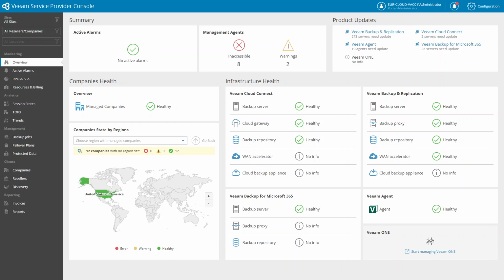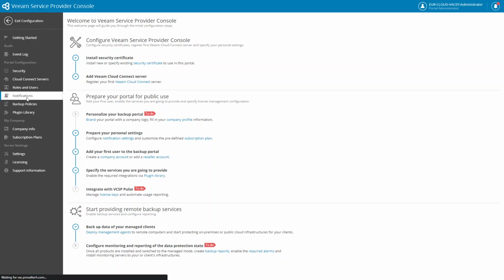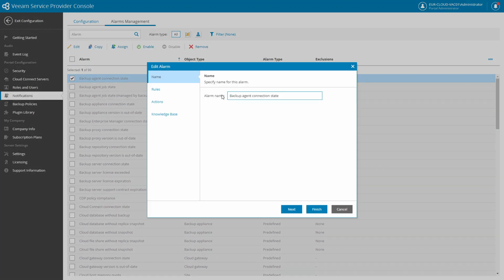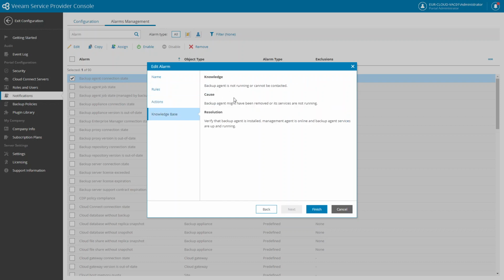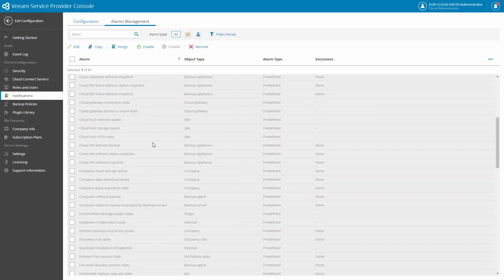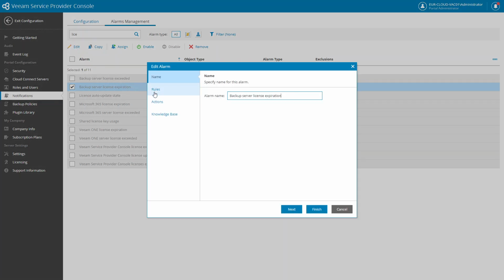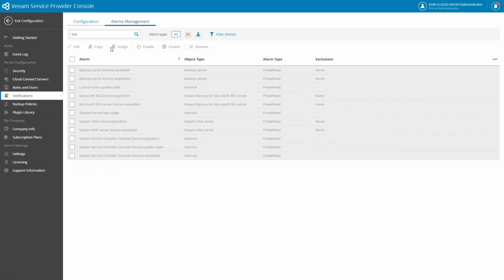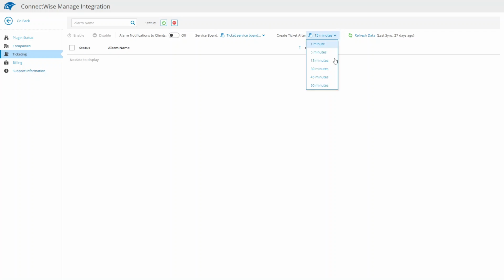Backup Management: VSPC Alarm integrations with ConnectWise Manage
Happy Tech Tuesday!! This week we go over the Veeam Service Provider Console Alarm integration with ConnectWise PSA (Manage)

This video is helpful for Ticket Generation / Alarm Tracking